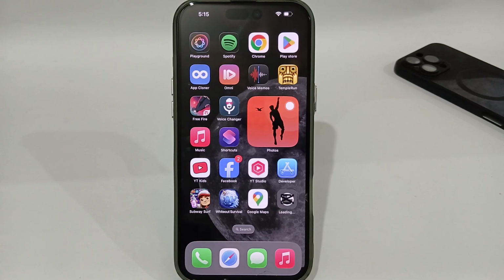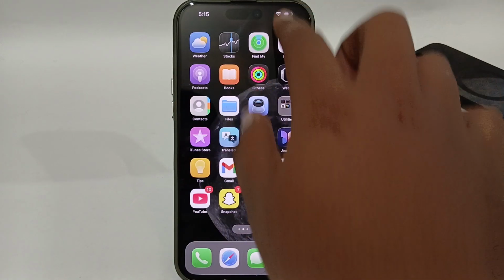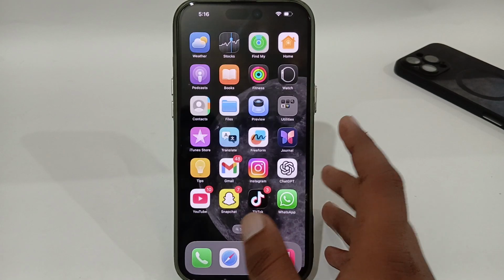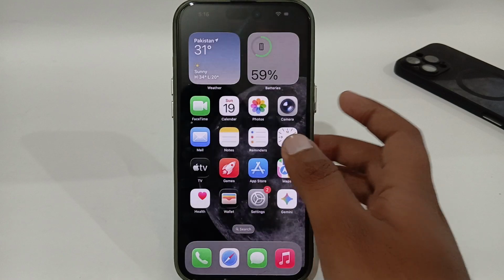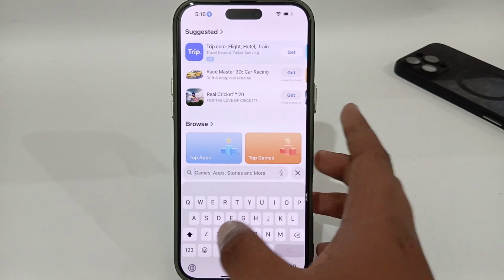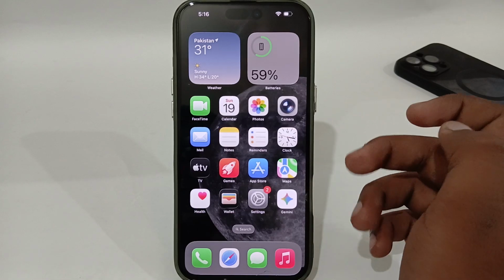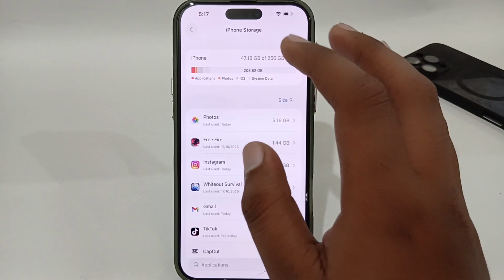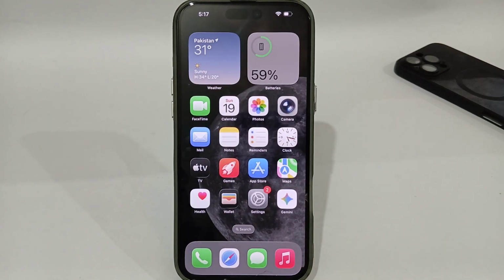How to Fix CapCut Export Error - Failed to Export Video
Perfect YouTube Description:
Frustrated by a CapCut export error that stops you from saving your video? You're not alone! This video is your complete guide to troubleshooting and fixing the most common CapCut export errors on both iPhone and Android.

I'll walk you through simple solutions like freeing up storage space and checking your internet connection, to more advanced fixes like clearing the app's cache and reinstalling the app. Follow these steps to get your project exported and shared without any problems.

Common Errors We Fix:

Export Failed Error

Insufficient Storage Error

Video Render Error

App Crash During Export

Timestamps:
0:00 Introduction to CapCut Export Problems
0:40 Fix 1: Check Your Phone Storage Space
1:25 Fix 2: Restart Your Phone Completely
2:00 Fix 3: Update CapCut to the Latest Version
2:30 Fix 4: Clear CapCut App Cache and Data
3:15 Fix 5: Check Your Internet Connection
3:50 Fix 6: Lower Video Export Quality Settings
4:40 Fix 7: Remove Problematic Effects or Transitions
5:15 Fix 8: Reinstall CapCut App
5:50 Recap of the Most Effective Solutions

By the end of this video, you should be able to successfully export your CapCut project. The most common cause is simply a lack of storage space, so we'll start there!